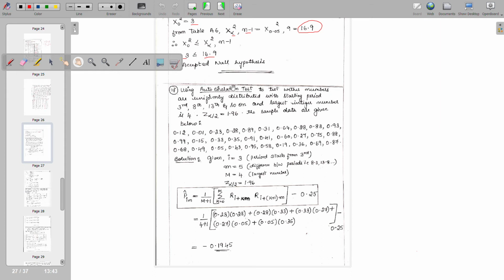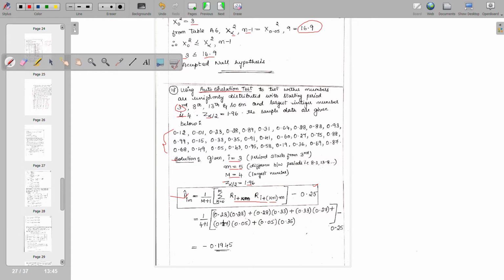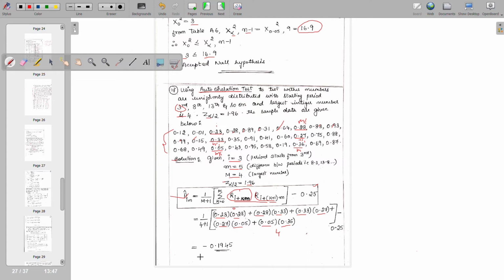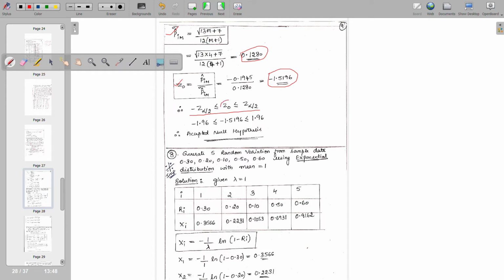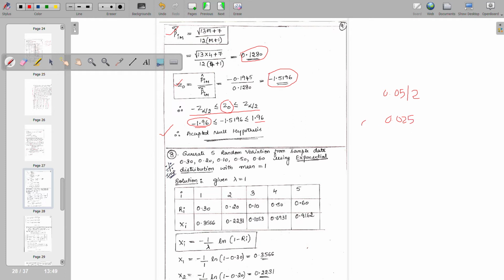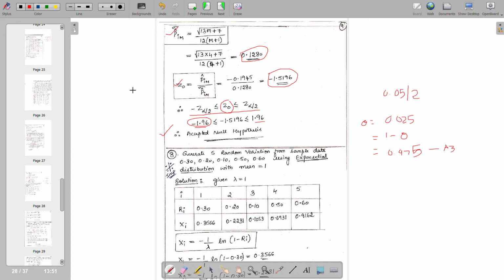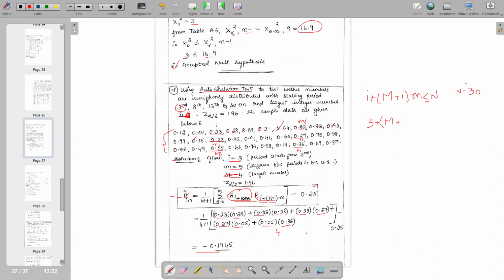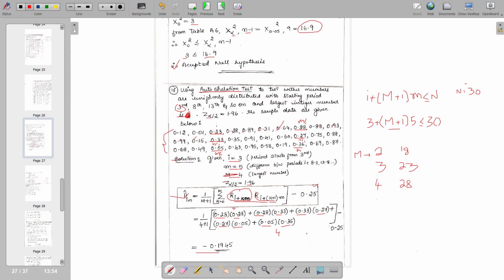sms module3 auto corelation test